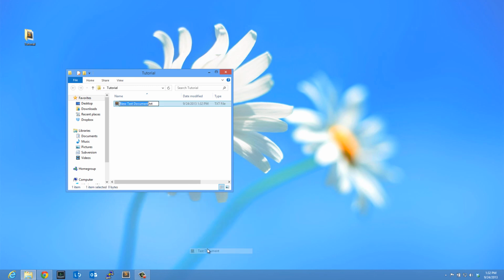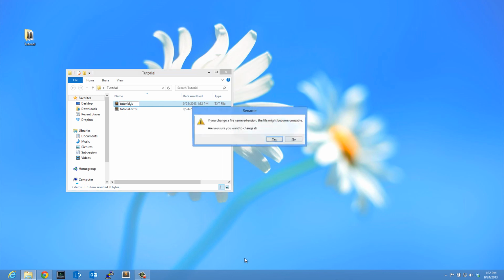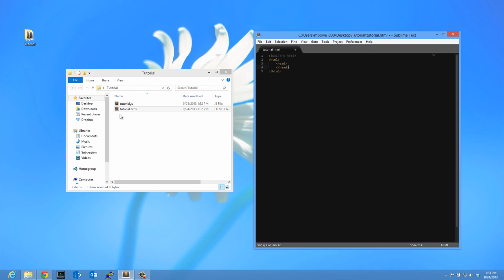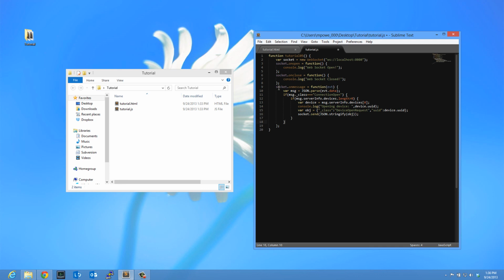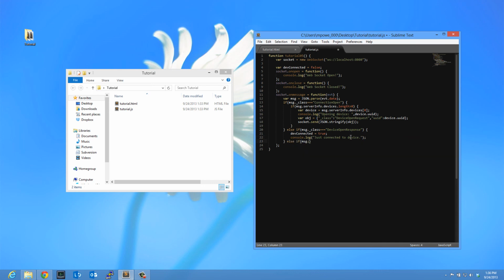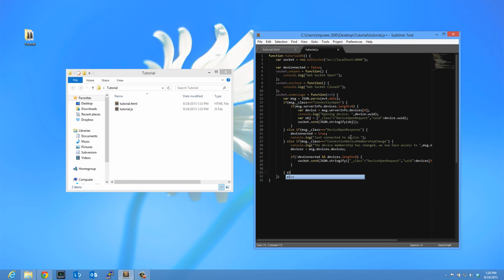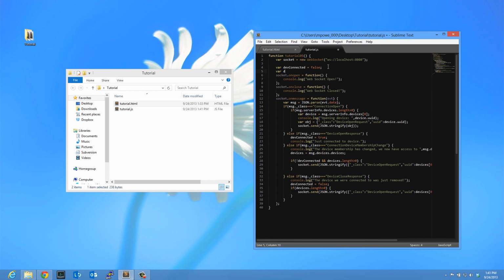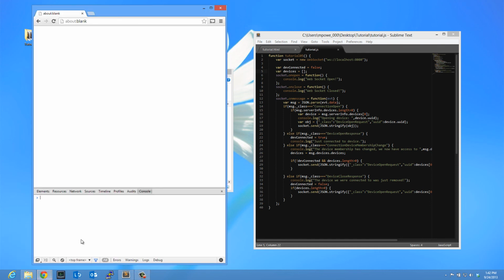Scriptel OmniScript Tutorial 05 - Handling Device Membership Changes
In this video tutorial, we'll walk through how to handle device membership changes. For example, what happens if someone unplugs the device or if they plug a new device in? Let's find out!

Video instructions follow:

You'll need a couple tools.

You'll need a recent web-browser: Safari 6+, Chrome 16+, Explorer 10+, Firefox 11+, or Opera 12.10+.

Next you'll need a text editor: Notepad will work, but any text editor should work.

Make sure OmniScript is installed and running, and you have a ScripTouch capture device hooked up.

For this example, we're going to assume that you're going to be using OmniScript installed on your local computer.

We'll start by creating the files for the example.

Open up a folder, create two files: an HTML file and a JS file.

Open up the HTML file and make a skeleton document.

Add the doctype tag because this is an HTML5 application.

Then create the open and close html tags.

Next, create the head and body tags.

Give the document a title and create a script tag that references the new script file.

Now let's add an onload handler to our document body that calls a function we'll create in the JavaScript file in just a moment.

Save the document and open up the JavaScript file.

Create the function we just referenced in the onload handler in the html document.

Double-check and make sure the function matches the one we're calling.

Once that's done we can start writing code.

Let's start by creating a websocket along with a callback for the "connection established," "connection closed," and "data received" events.

We'll put console.log() statements in each of the callbacks so we can verify they're being called when we run the application.

Now, just like in the previous examples, we'll add handlers to our on message callback.

We'll start by handling the "connection open" just like before, where we open the first device on the server as soon as we connect.

Now we need to add a handler for "device open" responses.

When you receive this event, we'll set a variable "dev connected" to true.

We'll need to define this at the top of our function.

Now let's handle the "connection device membership change" event.

This gets called when our OmniScript server gains or loses a ScripTouch device.

In here, we'll check to make sure we're connected.

If we're not and we get this event, we'll try to connect to the first available device.

Now, we'll handle "device close" response objects.

These are given to us when either we asked to close a device or the device we're using is disconnected from the system.

If this happens, we'll try to reconnect it to another device on the system if we can.

Let's not forget to define the devices array at the top of the function, since it may or may not be defined where to get our first "device closed" response.

Now let's try opening the application.

Save and open your HTML file on a web browser.

If everything goes well, it should connect to the device connected to your computer.

Try plugging and unplugging the device a few times.

Each time your application should reconnect the device.

This concludes this video tutorial.

You've learned how to manage device connections and how to handle unexpected device additions or removals.